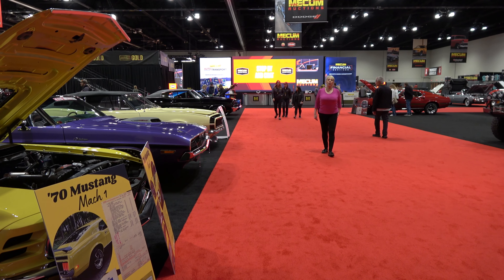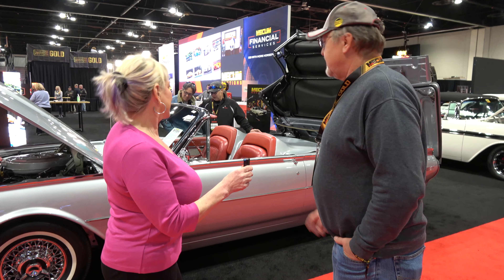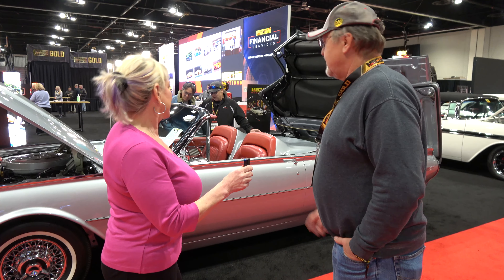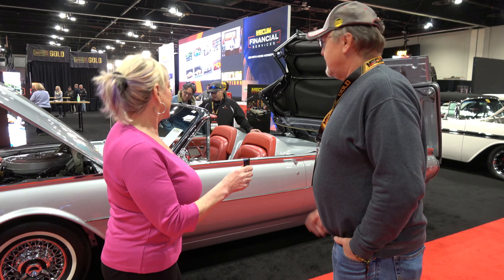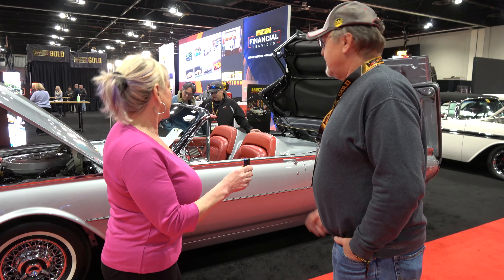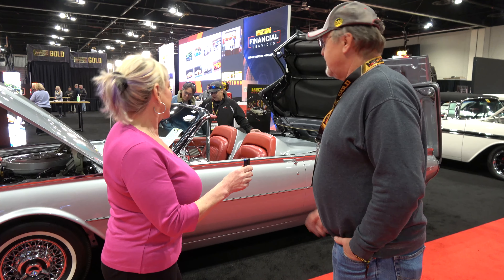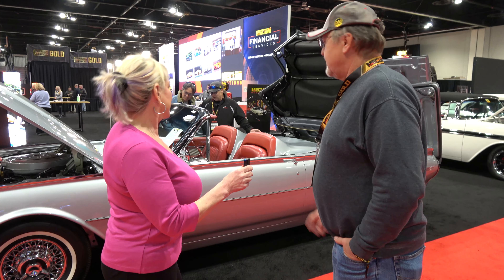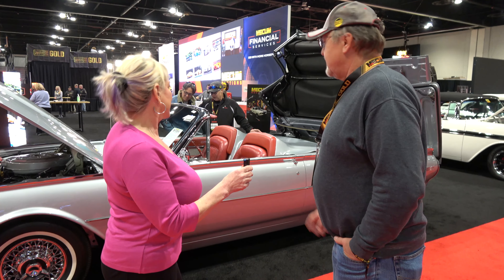1962 Ford Thunderbird Convertible - Mecum Auctions Top 10 Automobiles - TOP DEMO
A Mecum Auctions TOP 10 Automobiles being enjoyed by thousands just a few days ago.  This 1962 Ford Thunderbird restored to exact original condition...but looks even better.

Enjoy the full demo of the convertible top as well as a full in depth interview with the car owner, as he is interviewed by our special spokeswoman.

The perfect and probalble only one like this, 1962 Ford Thunderbird Convertible